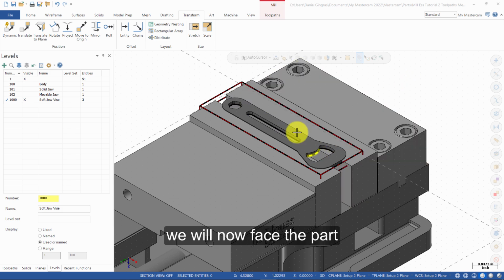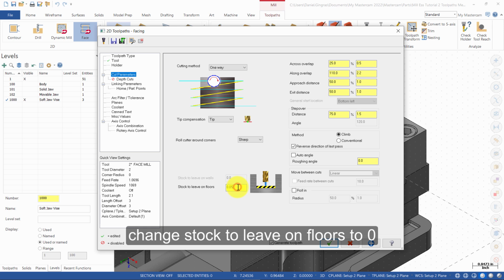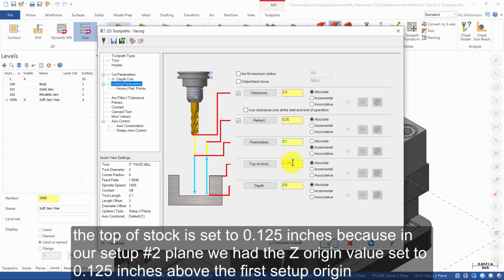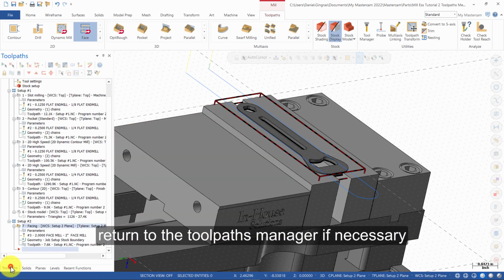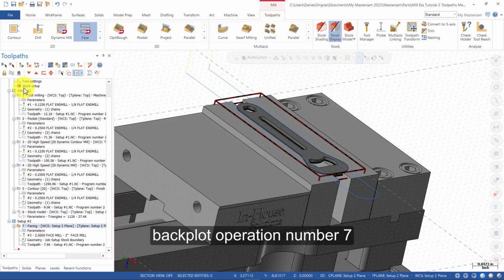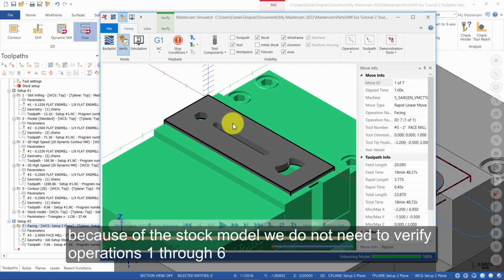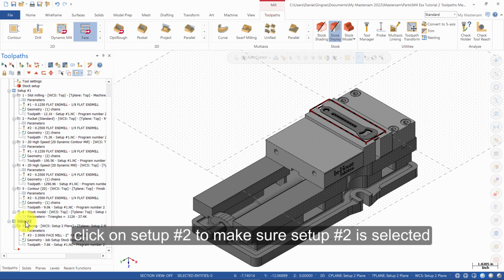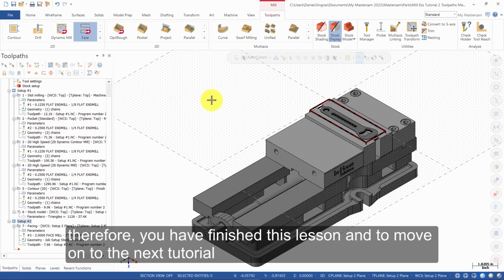16 Face the Part